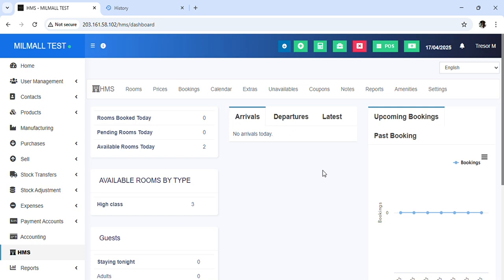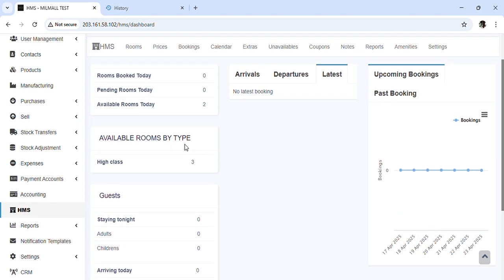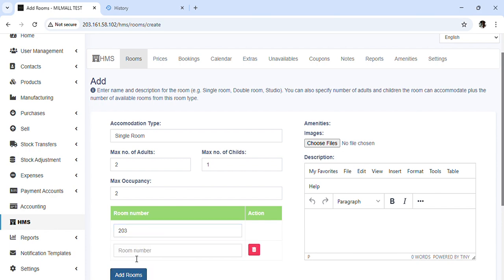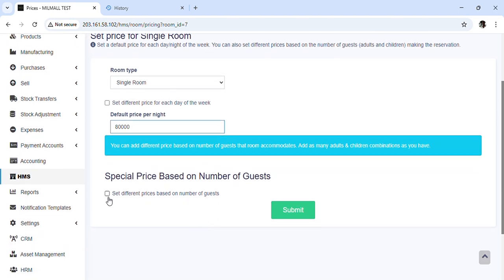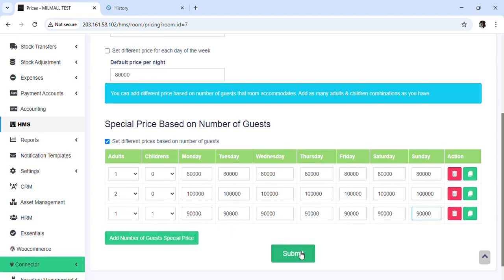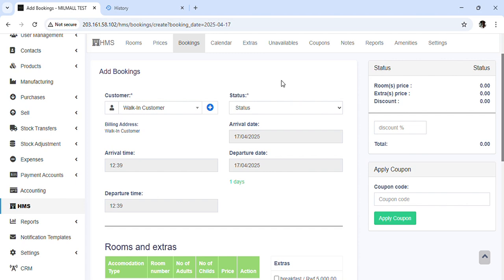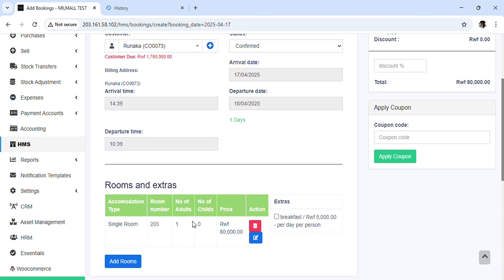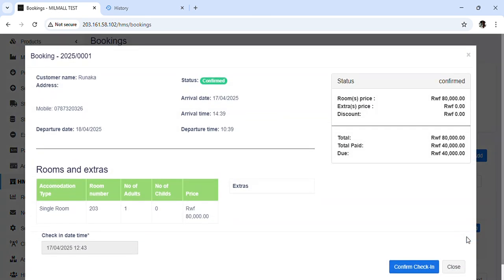Milmall Tutorial 15 Hotel management system HMS